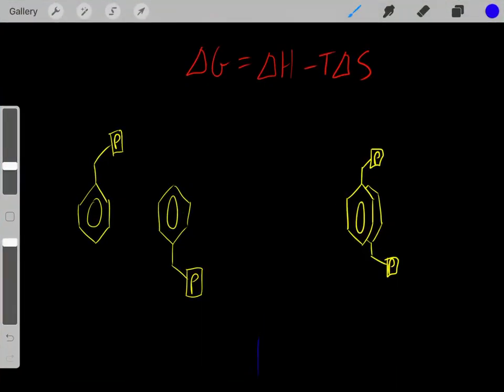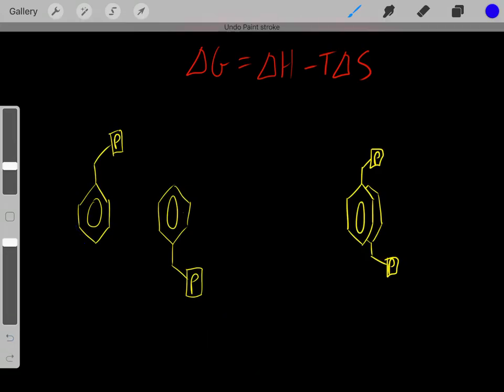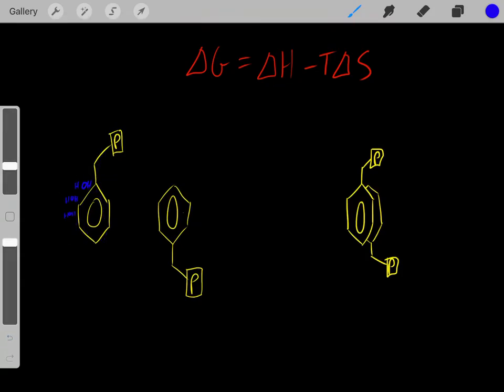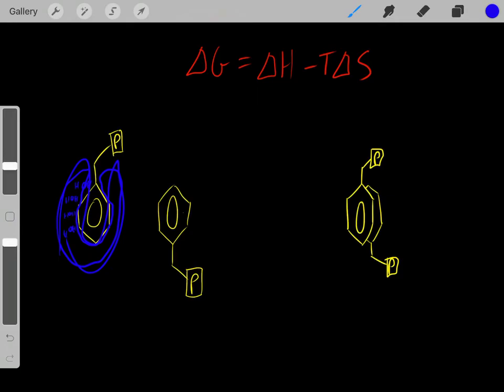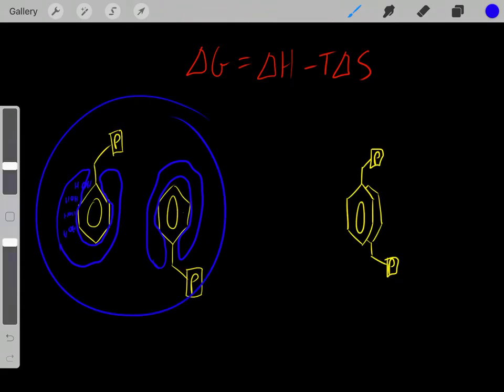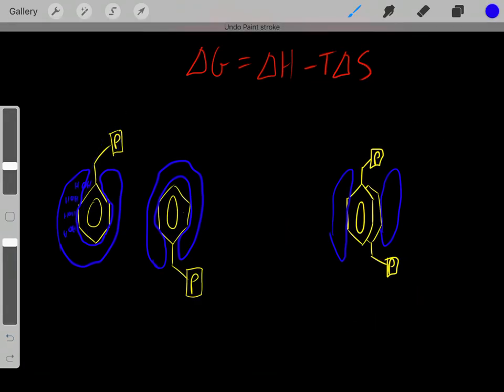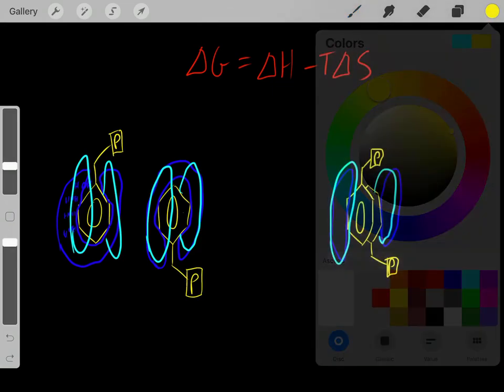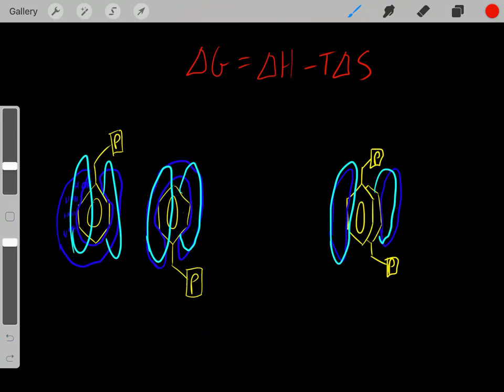Hydrophobic Effect and How it Increases Entropy Biochemistry (read link below BEFORE watching!)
I remade a much better and higher quality version of this video. It covers all the same material but is presented in a more organized and efficient manner.